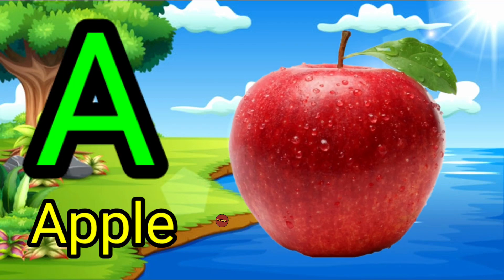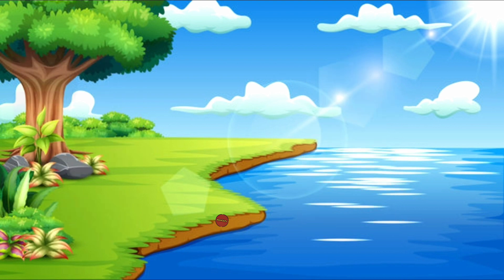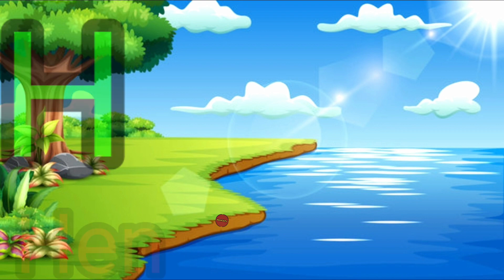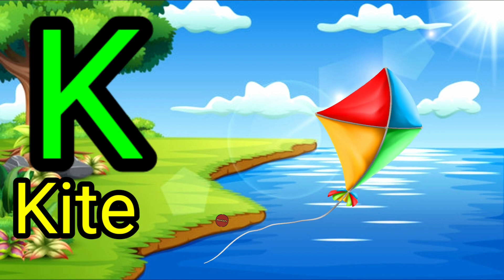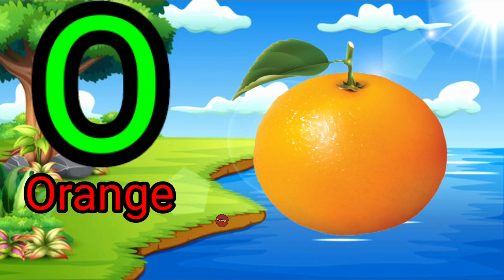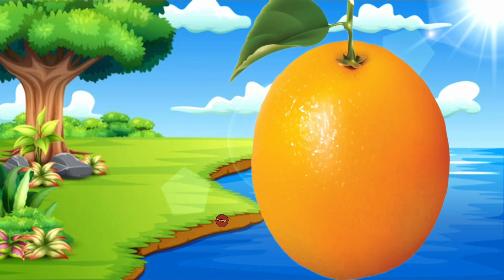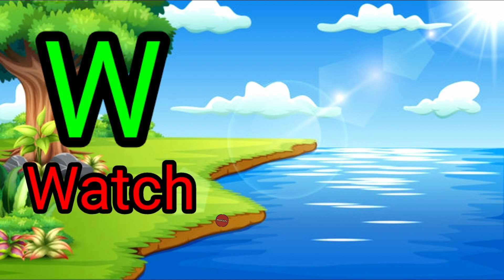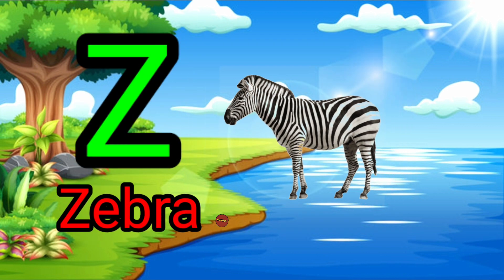A for apple 🍎 Alphabets,ponic sound